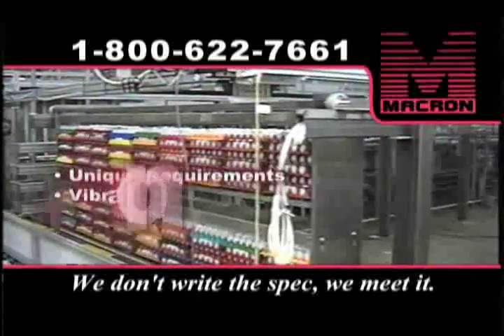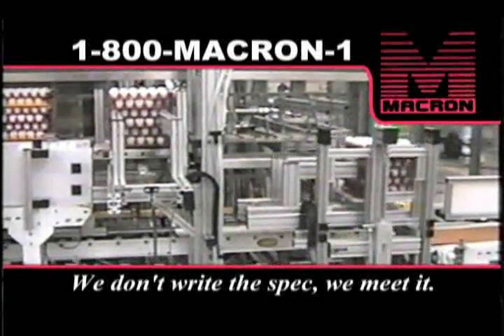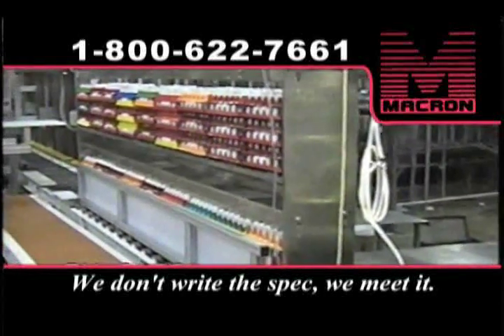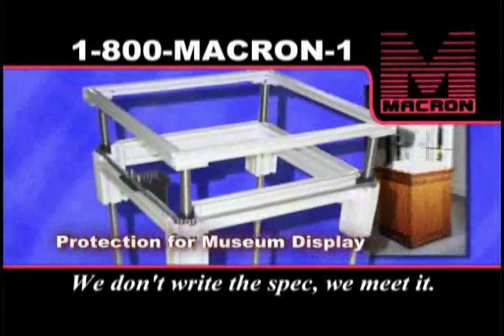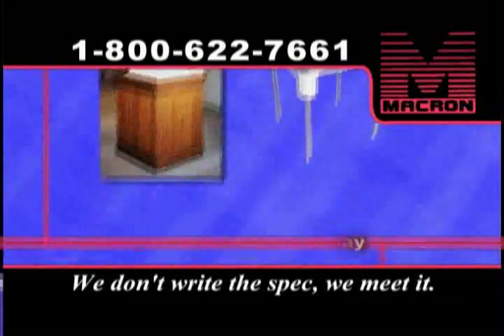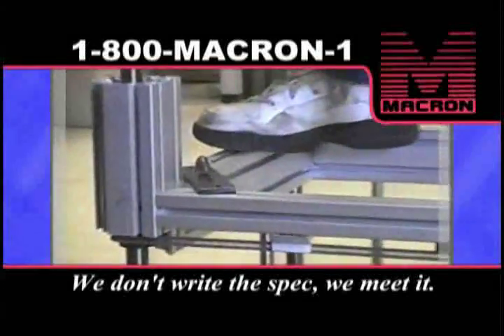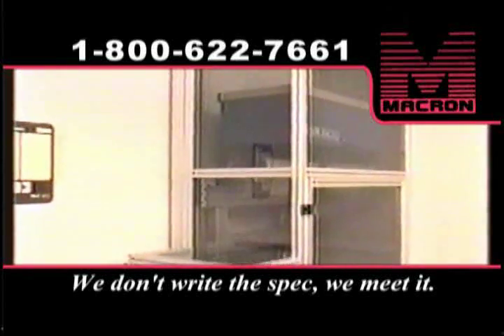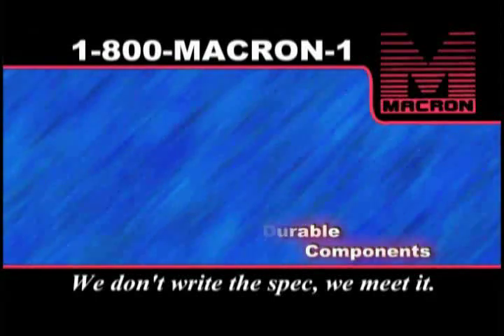Automated Mechanical Motion Systems Designed to Unique Specs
Macron Dynamics engineers mechanical motion systems to meet requirements for clean room applications, minimum vibration, and other unique specifications. Moving and sorting millions of eggs per year, this systems needed to be gentle, fast, precise and clean. A second mechanical motion system that uses a screw driven positioning table provided precision movement of a protective crystal glass case used to house valuable artifacts in a museum. The screw driven